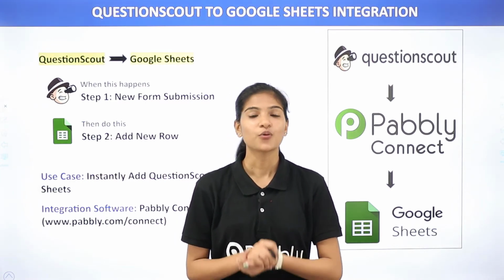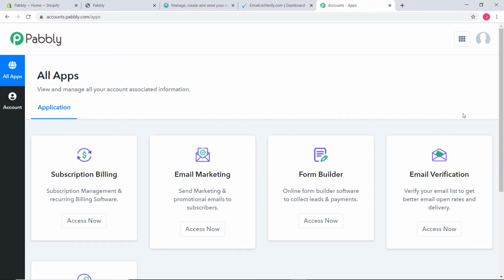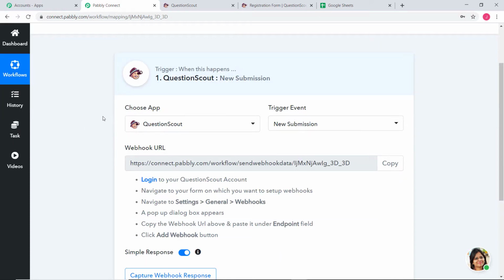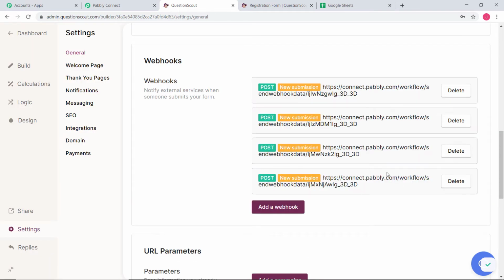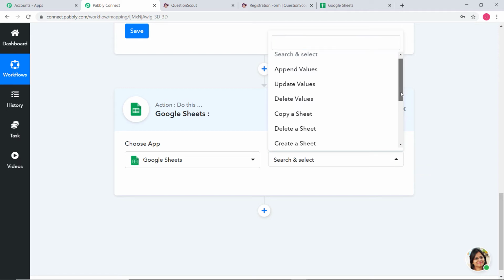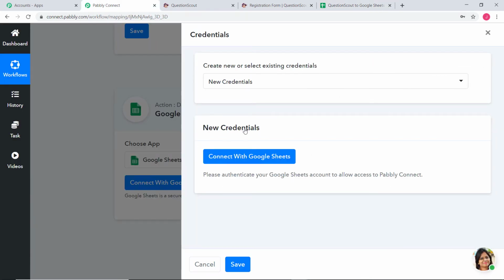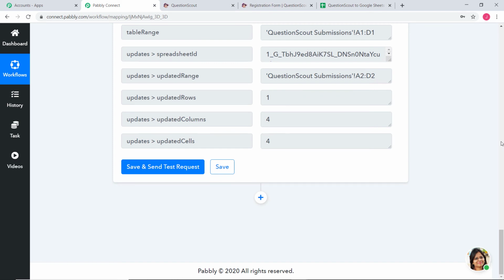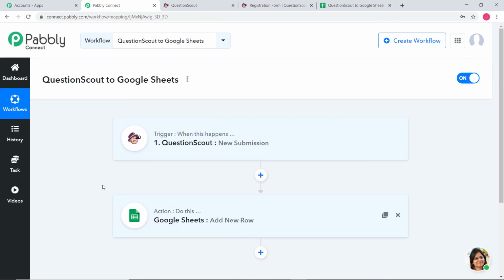Questionscout Google Sheets Integration - Add Questionscout Submissions to Google Sheets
✅ In this video, we will learn how to instantly add Questionscout submissions to Google Sheets using Pabbly Connect.

Questionscout Google Sheets Integration